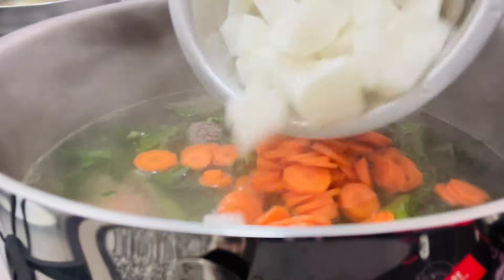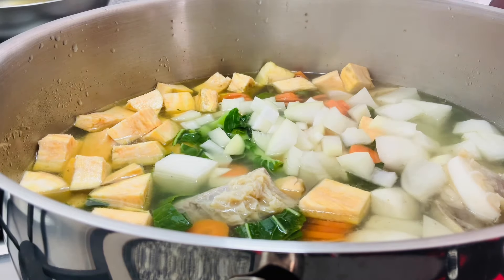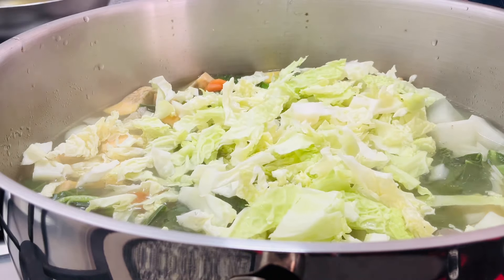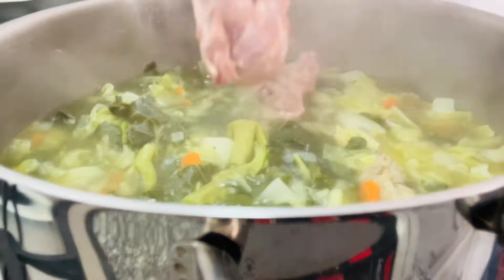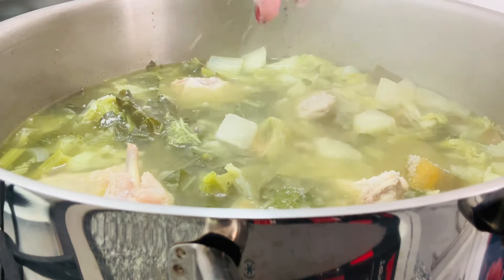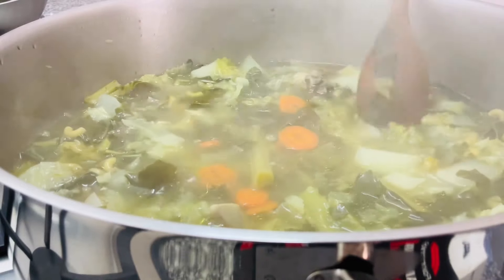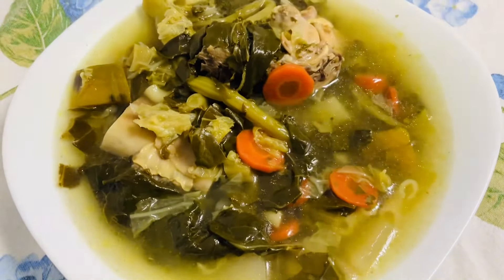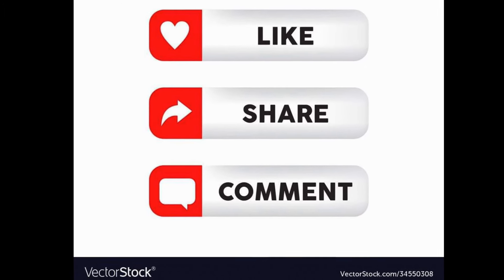Sopinha que o Marido Gosta muito para pequeno almoço …Muito Bom